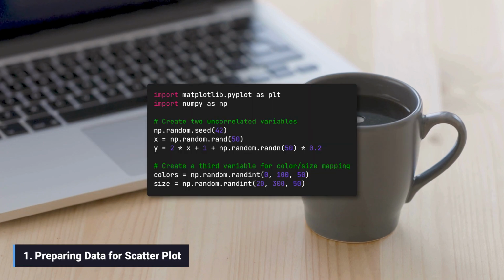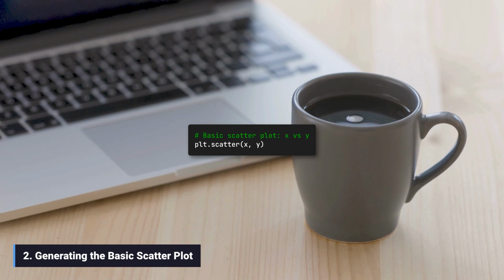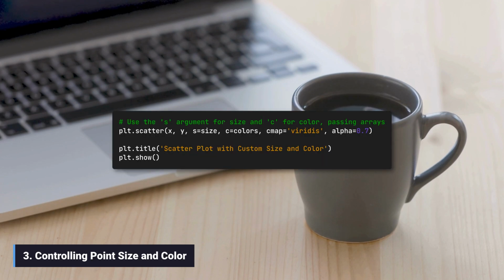[Python for Beginners]: 37.06. Matplotlib: Generate Scatter Graph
Chapters:
00:00:32 1. Preparing Data for Scatter Plot
00:01:00 2. Generating the Basic Scatter Plot
00:01:22 3. Controlling Point Size and Color
00:02:07 Summary

Current Section's Outline:
37. Matplotlib
37.01. Introduction
37.02. Create Project
37.03. Generate Line Plot
37.04. Add Color and Grid
37.05. Control Transparency
37.06. Generate Scatter Graph
37.07. Bar Graph
37.08. histogram
37.09. Plotting Sub Plots